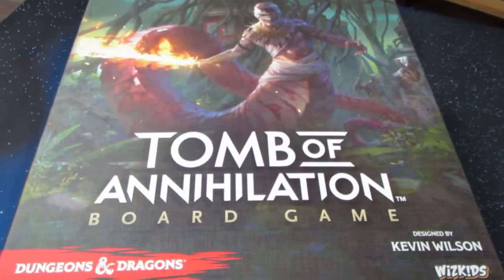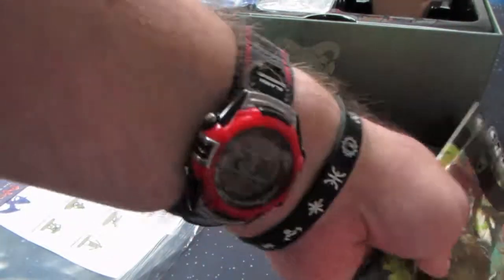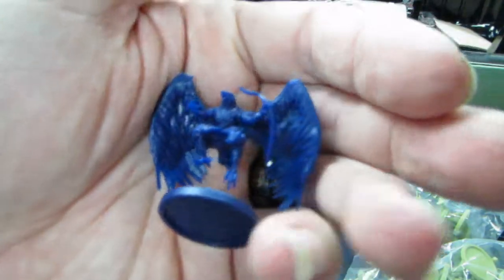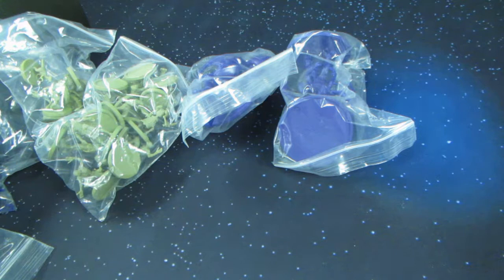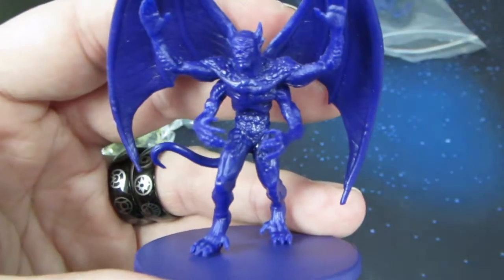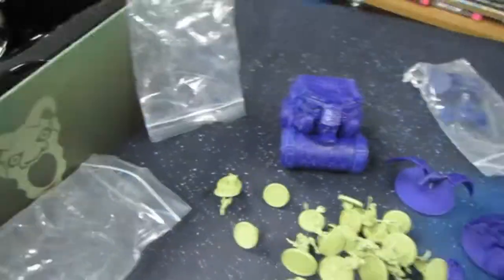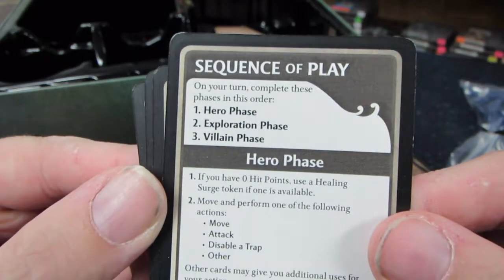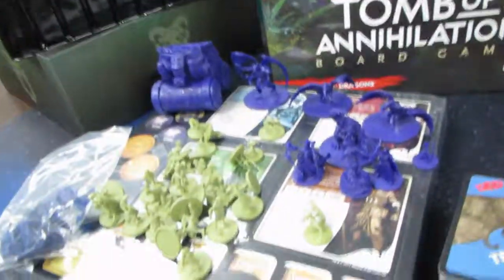Jafo Unboxes Tomb of annihilation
This is my unboxing of the new game from Wizards and Wizkids "Tomb of Annihilation".